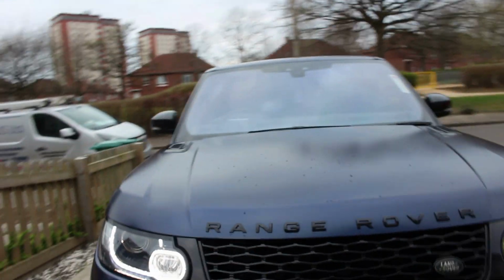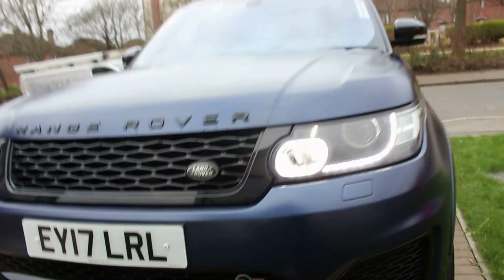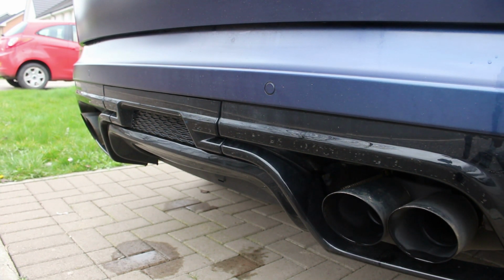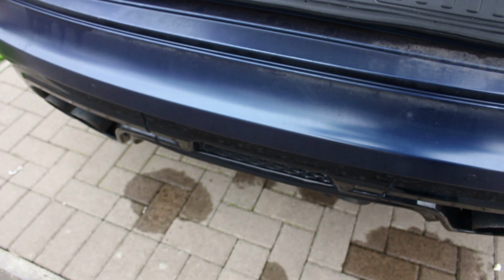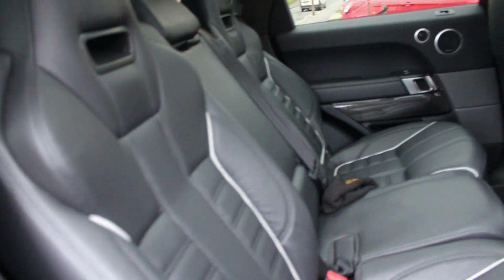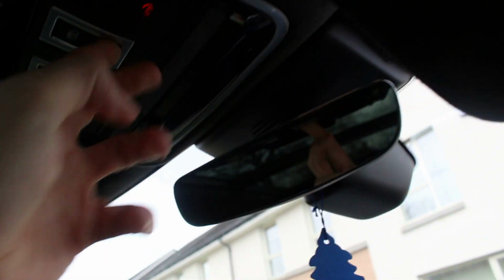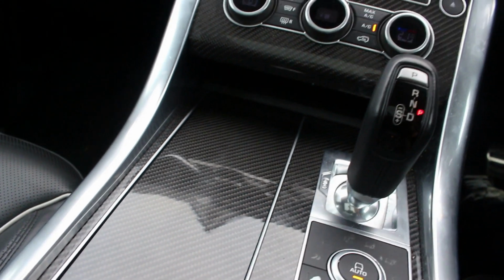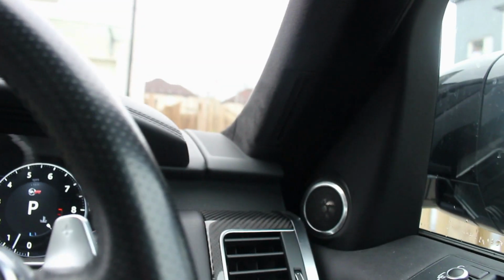2017 Range Rover Sport SVR 5L V8 in-depth tour, it's LOUD!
Hey Guys,

Here is my friend's 2017 Range Rover Sport SVR finished in Matt Blue. Powered by a 5L V8 this SUV is fast, luxurious and LOUD!

Don't forget to check us out on Instagram @bimmertom